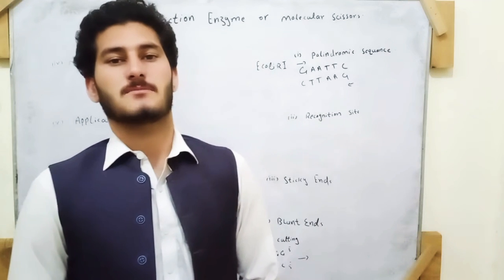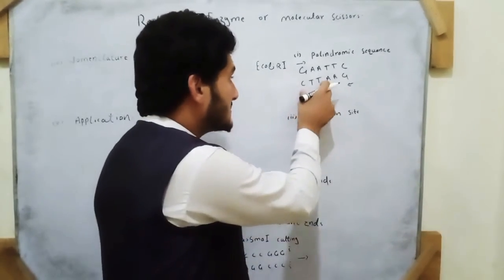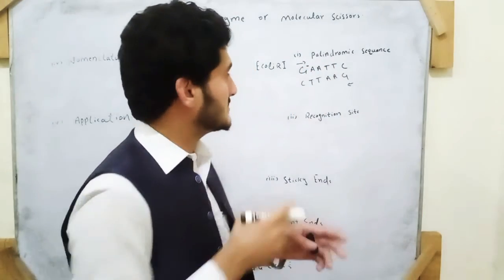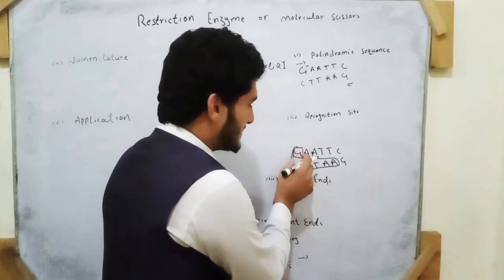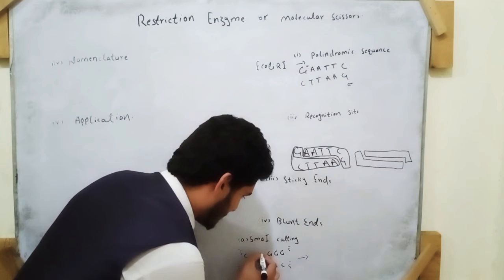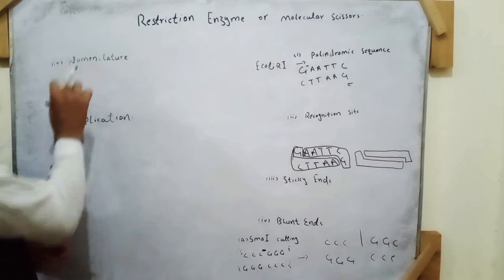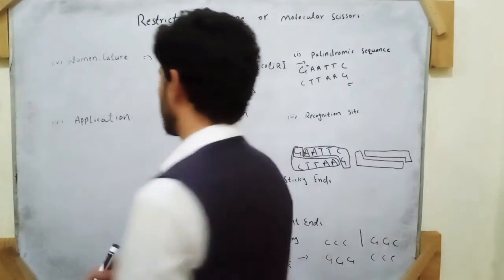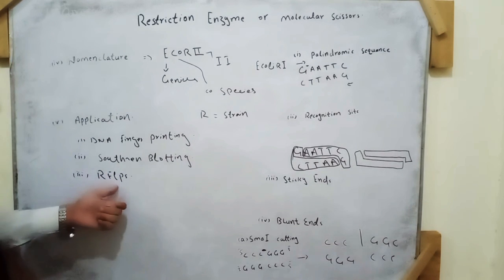restriction enzyme explan by undefined learning in easy way